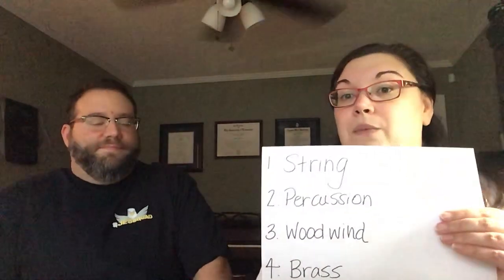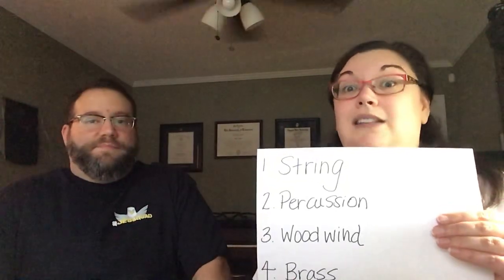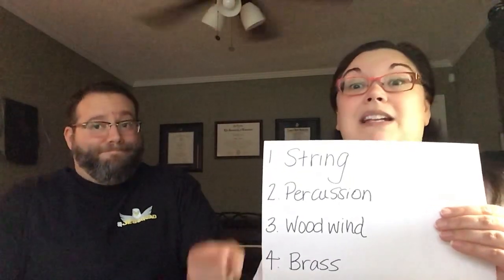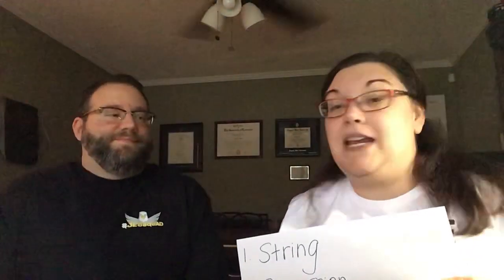Learn From Home #2